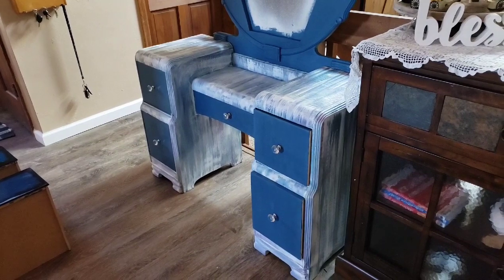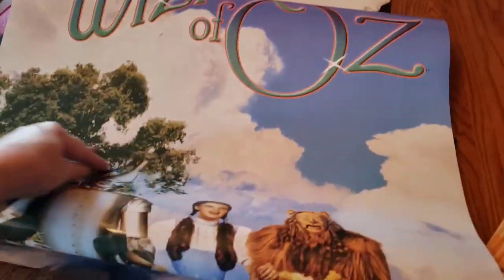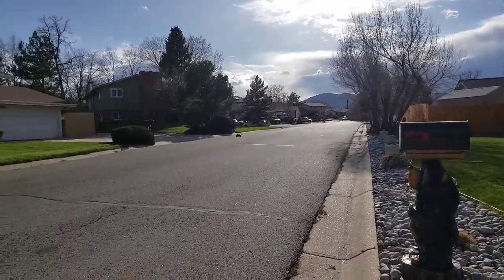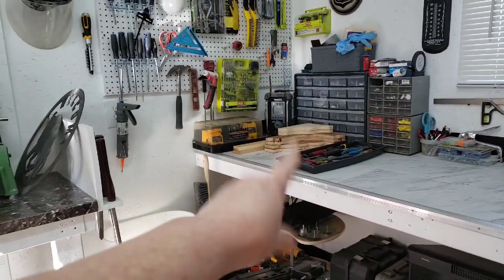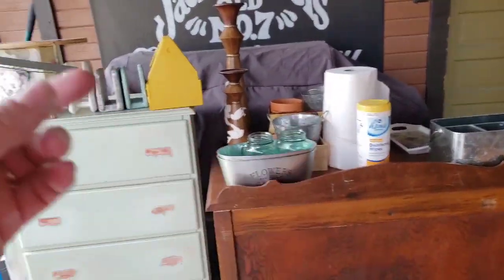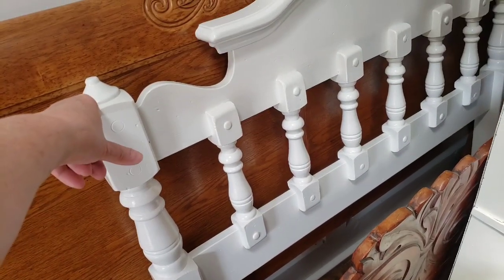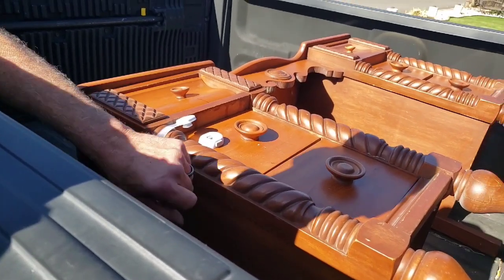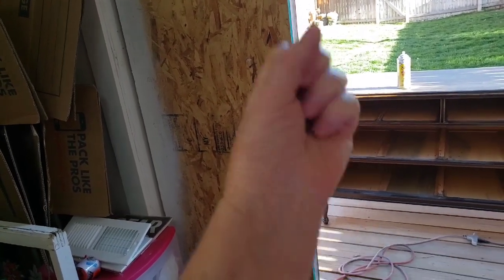VLOG # 29 New Posters for Dressers, Street Fun, Honeys Workshop, Repairs and Painting with DIY Paint